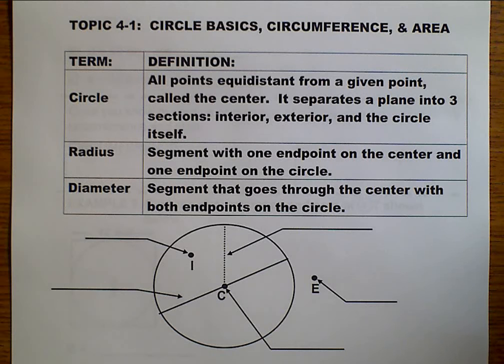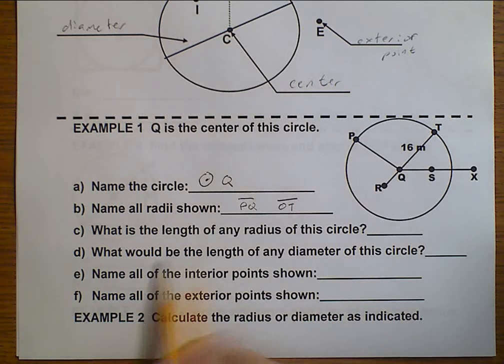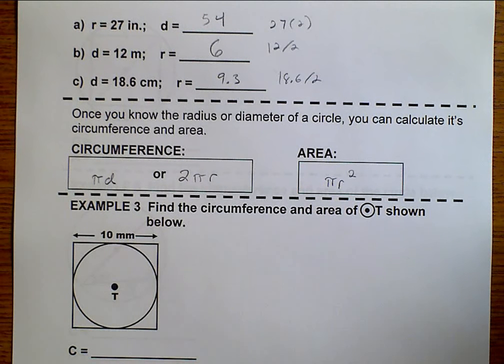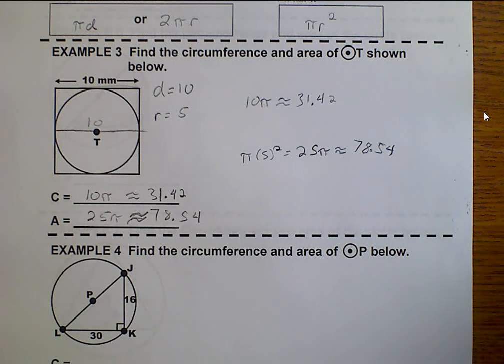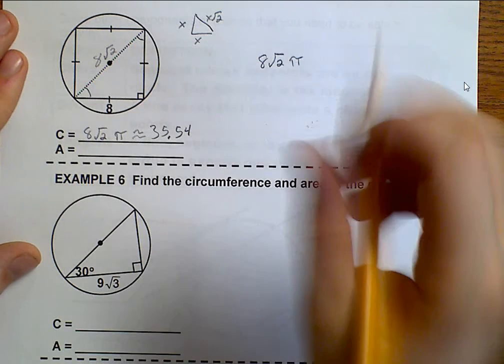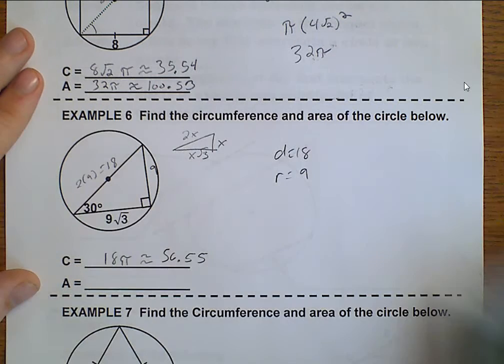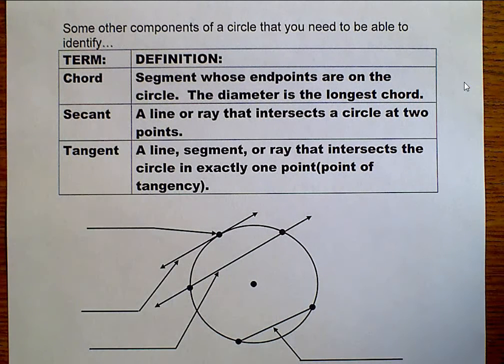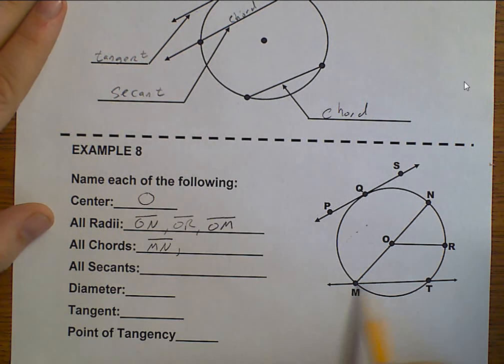Geometry (Topic 4-1) Circle Basics, Circumference, & Area